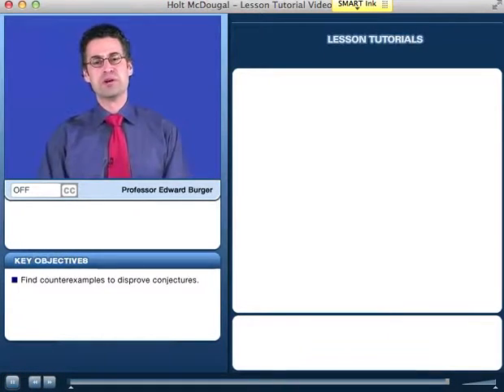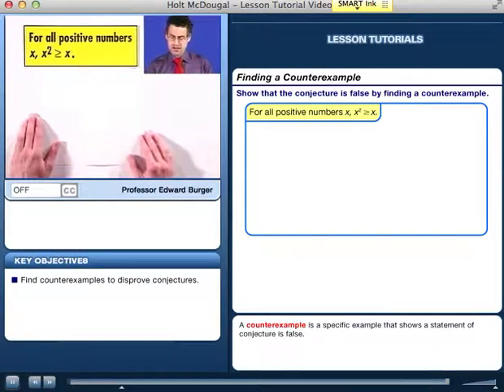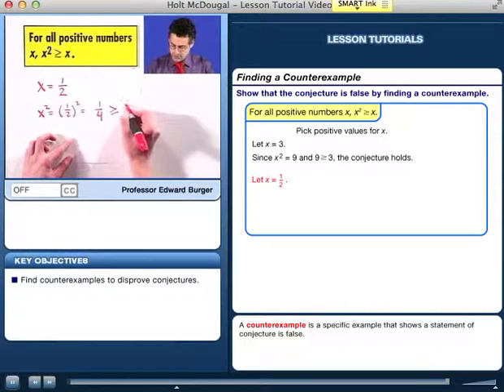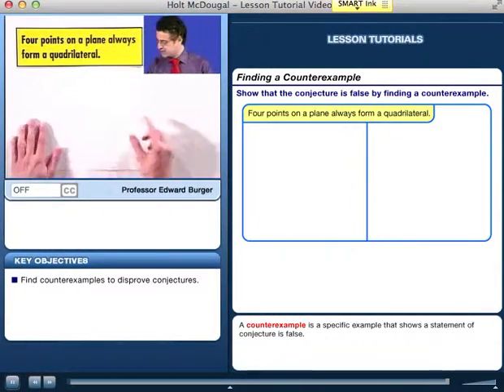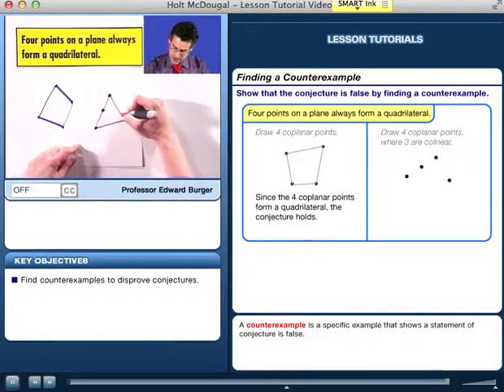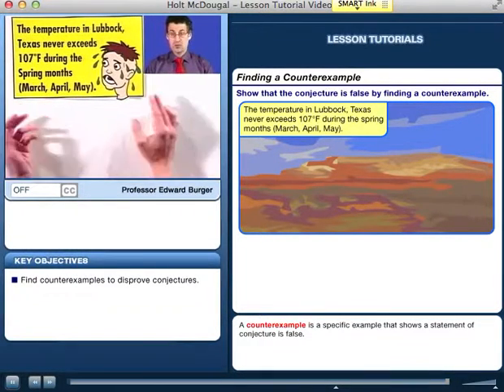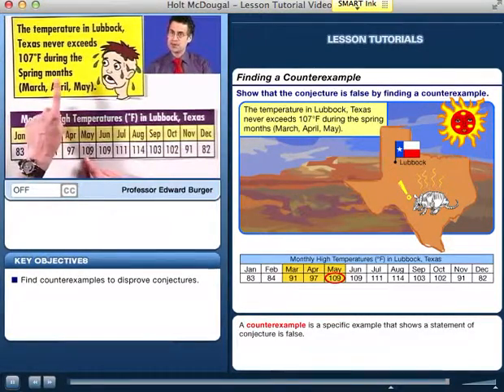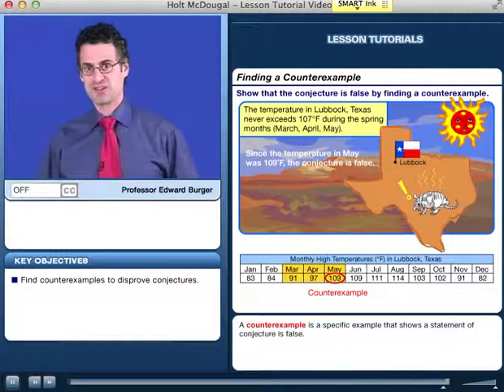2.1 Example 4